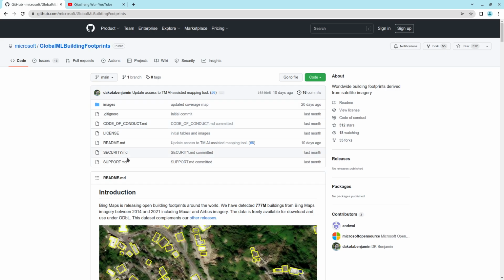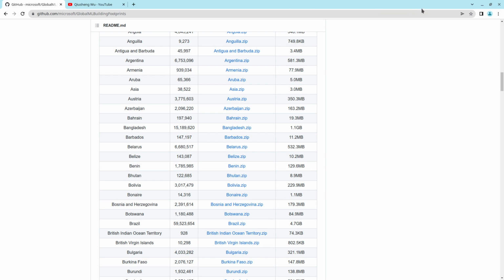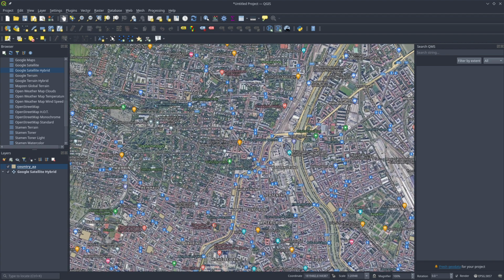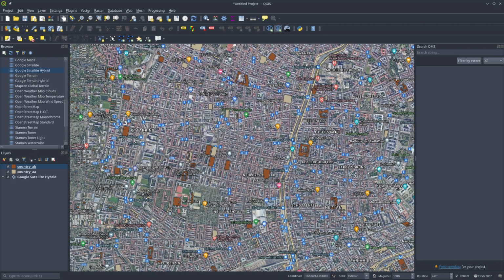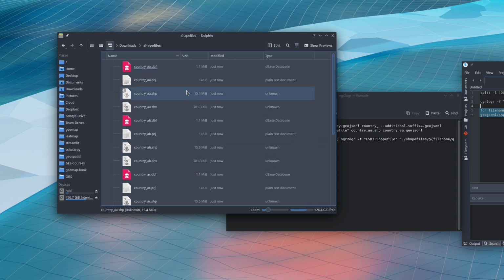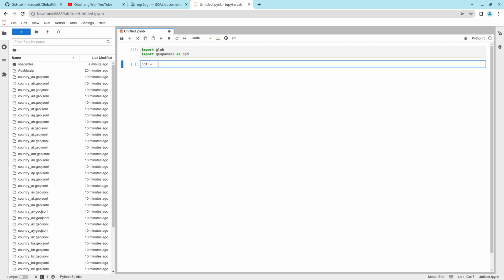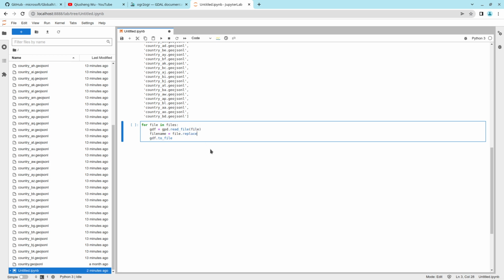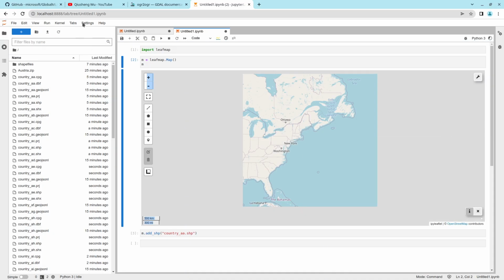How to split a large geojsonl into smaller chunks and convert to shapefile with only one command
Commands:
split -l 100000 country.geojsonl country_ --additional-suffix=.geojsonl

ogr2ogr -f "ESRI Shapefile" country_aa.shp country_aa.geojsonl

for filename in ./*.geojsonl; do mkdir -p shapefiles; ogr2ogr -f "ESRI Shapefile" "./shapefiles/${filename/geojsonl/shp}" "$filename";done